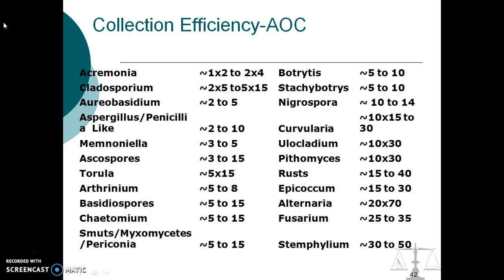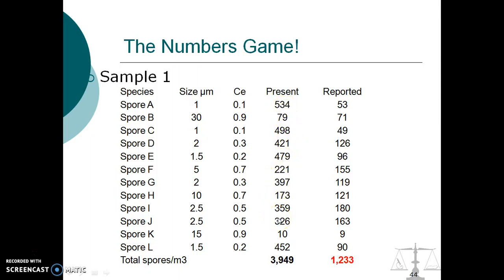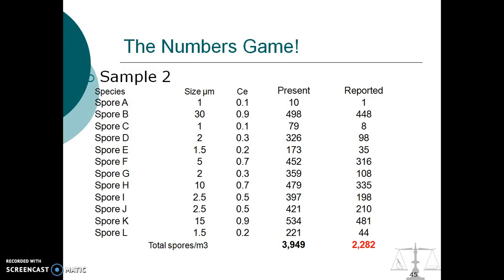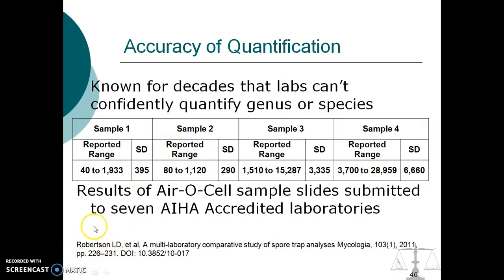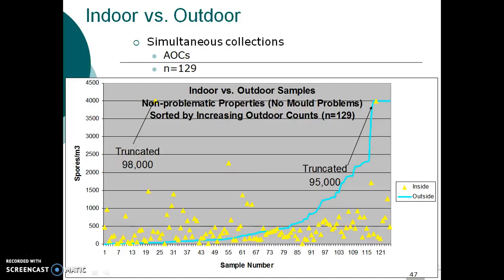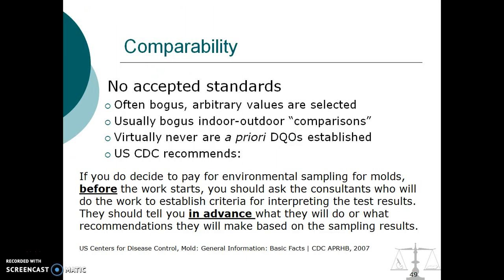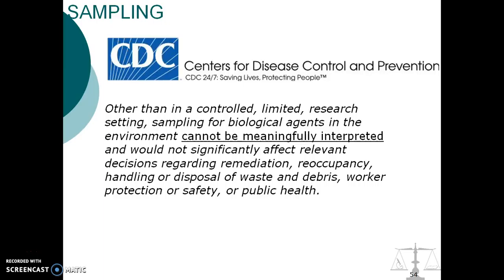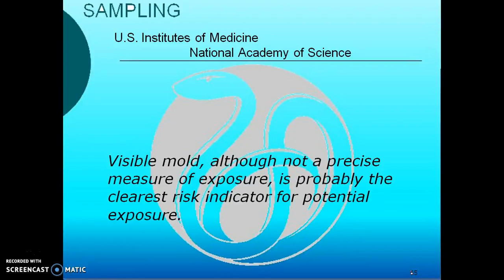Mould 3B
The file for the third episode was damaged, and had to be replaced with two separate 15 minute voice-over slides.  This is 3B